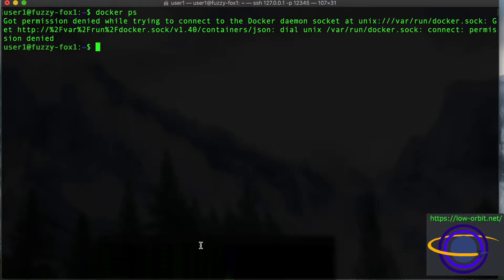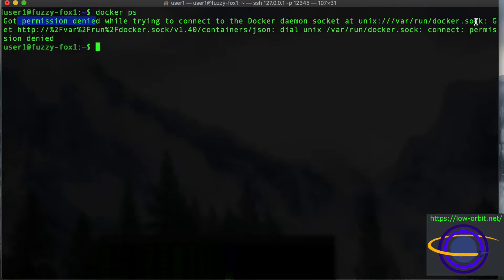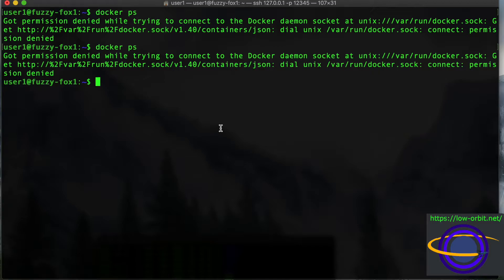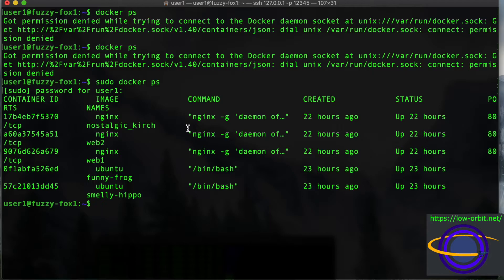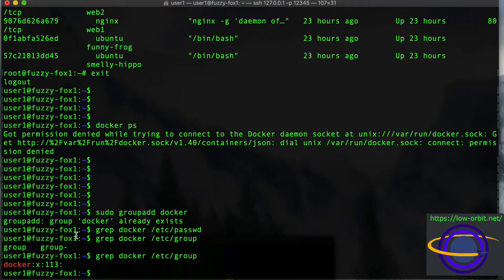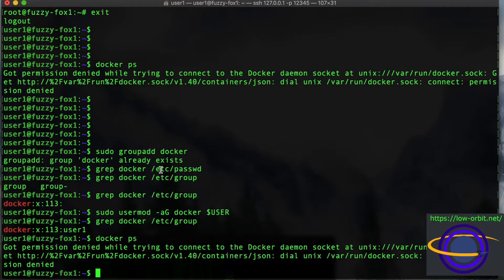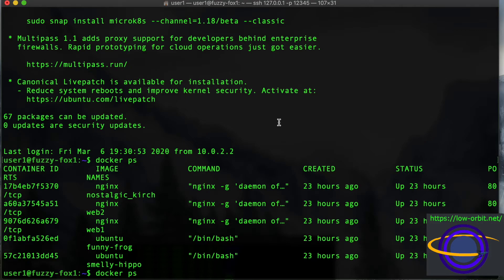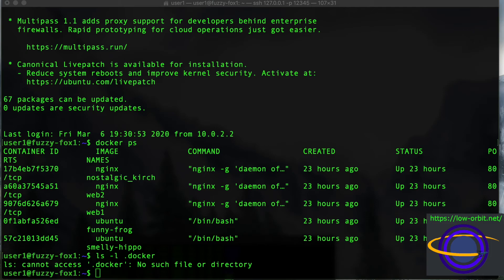Docker Got Permission Denied